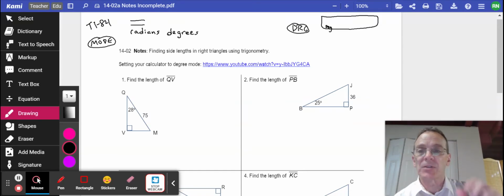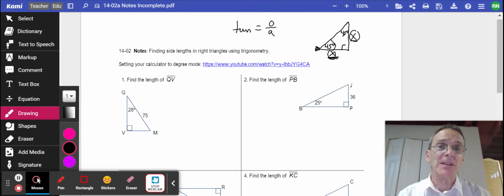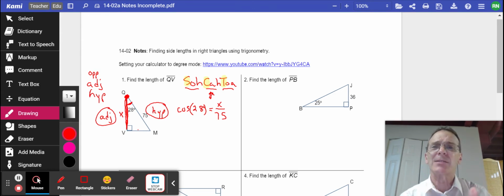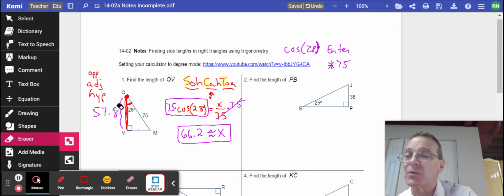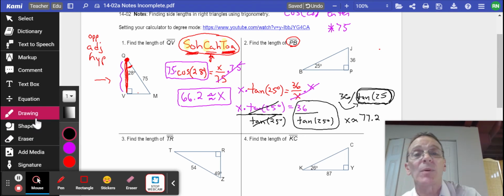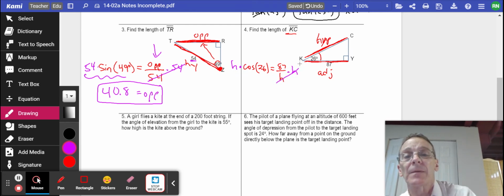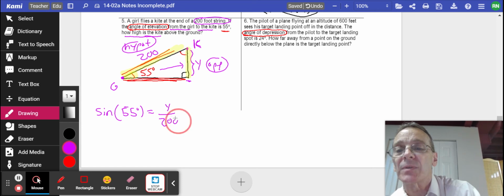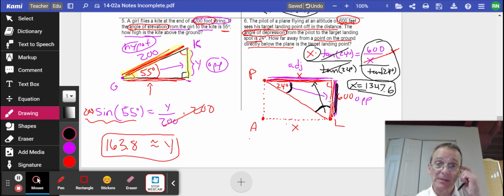Video Lesson 14-02